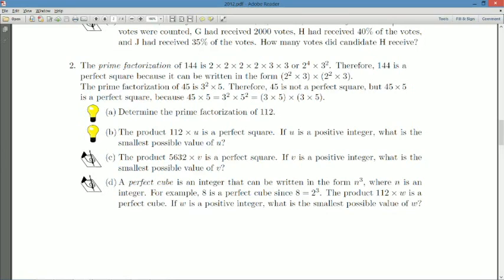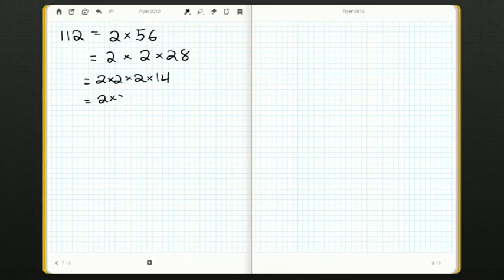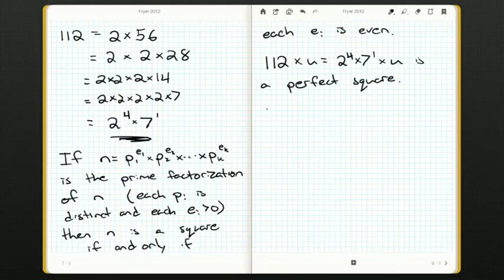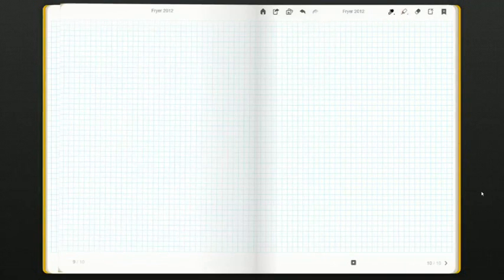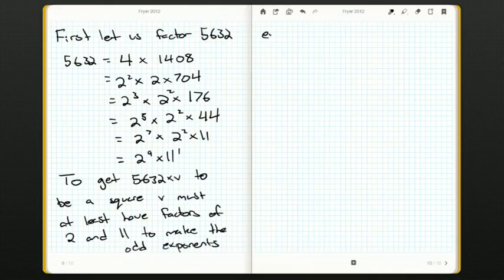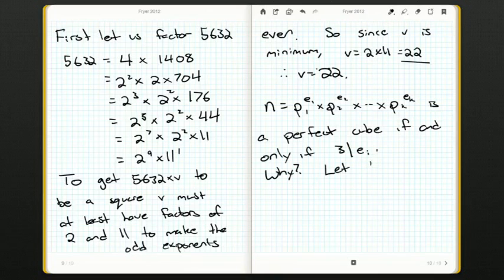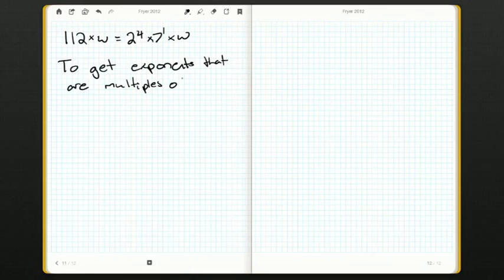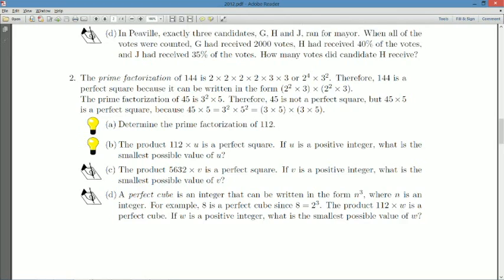Fryer 2012 2